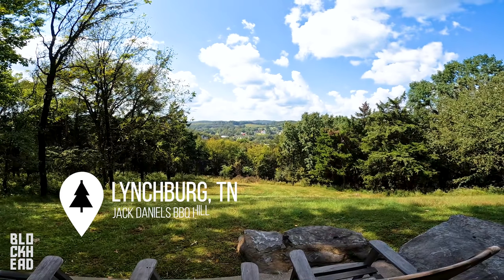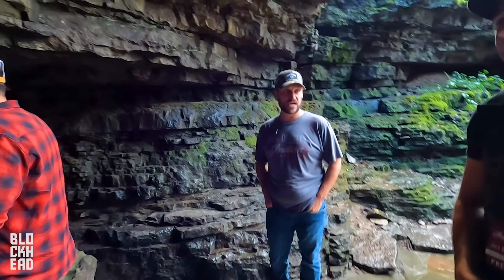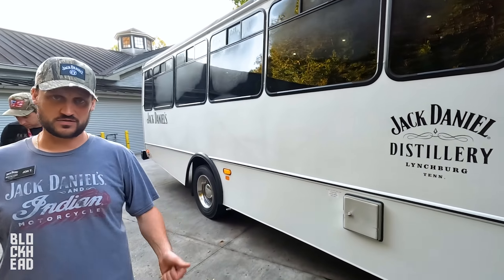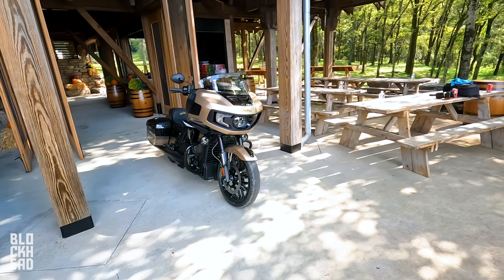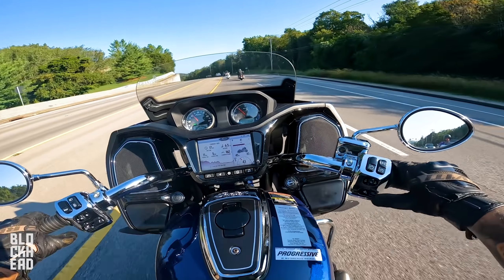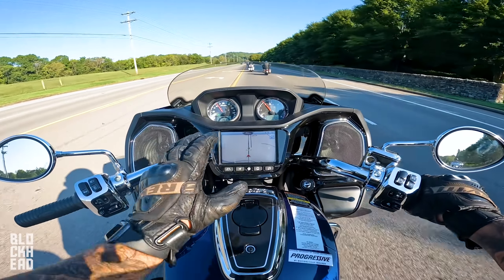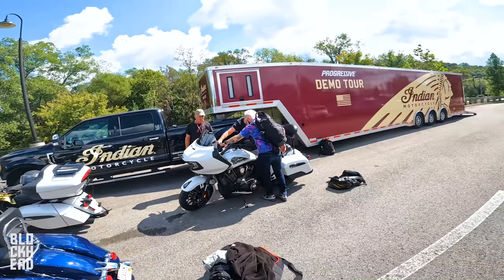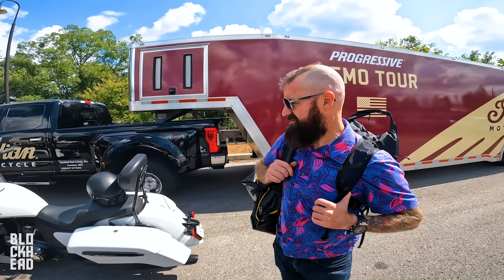2022 Indian Challenger Dark Horse (Jack Daniel's Limited Edition)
First look at the 2022 Jack Daniel's Limited Edition Indian Challenger Dark Horse!

❱ BIKES:
2020 Harley-Davidson Low Rider S 131 (Goldzilla)
2021 Yamaha MT-09 SP
2013 Harley-Davidson Iron 883 (The OG)
2005 Sucker Punch Sally Chopper
2010 Honda CBR600RR
2018 Honda Grom x2

2021 Harley-Davidson Road Glide (Performance Bagger Build)
2005 Honda RC51 (V-Twin Supersport)